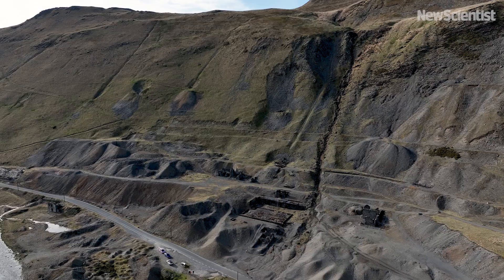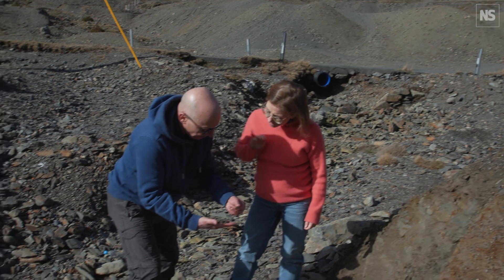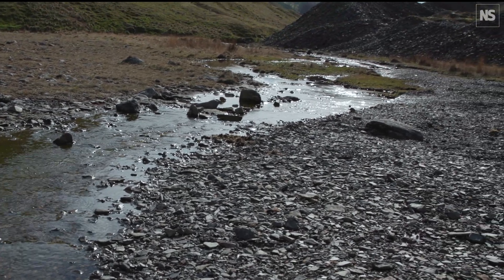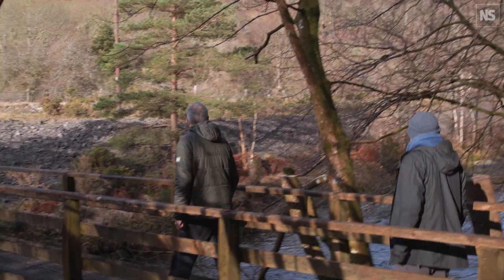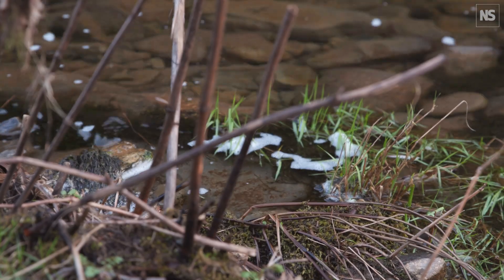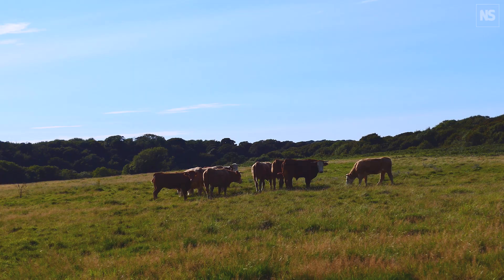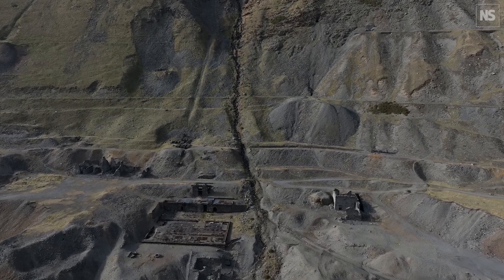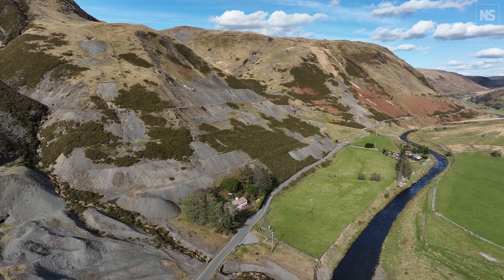Mine waste and rivers: The legacy toxins re-entering our waterways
At the peak of its activities in the 18th century, Cwmystwyth Mine in Ceredigion, Wales, was one of the largest silver, lead and zinc mines in the country. It has been closed for decades, but its polluting legacy is far from over.

New Scientist environment reporter Madeleine Cuff visited the Welsh mine with Mark Macklin and Chris Thomas, both at the University of Lincoln, UK, who are studying how this mine - and others like it around the world – are contributing to river pollution in the modern day.

Macklin is exploring how wilder, wetter weather caused by climate change is dredging toxins like lead and mercury discharged by the mine back to the surface. Often, it's not the mine sites themselves that are the problem. Over hundreds of years, waste material has been washed downstream and accumulated in riverbanks and floodplains, where humans and livestock now live.  Remobilising this material can leave grazing livestock vulnerable to contamination, he says. Meanwhile, Thomas fears the residual metal pollution from the mine could be accelerating the development of antibiotic-resistant bacteria.

The UK alone is home to thousands of abandoned mines scattered across the country. These ruined outposts may look like they belong in the history books. Yet as this short film uncovers, they are at the heart of a modern pollution problem that could threaten our rivers, our livestock and even human health.